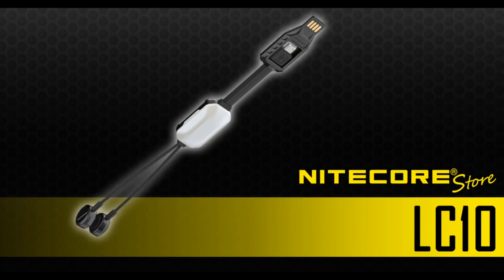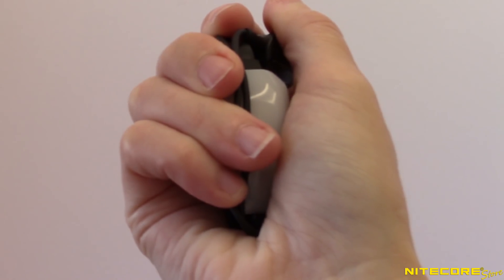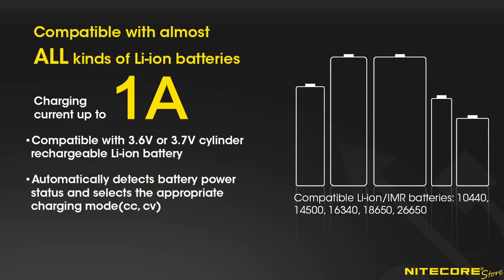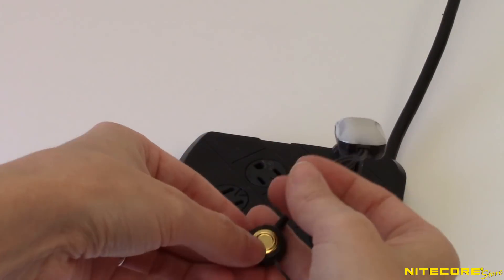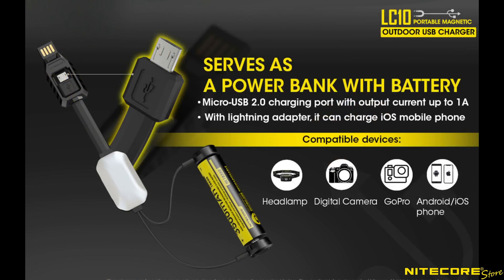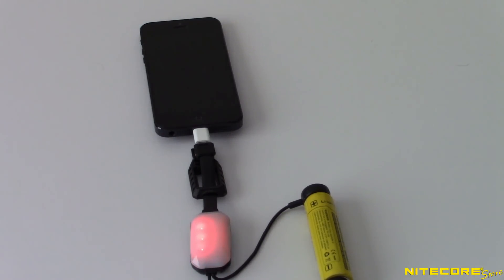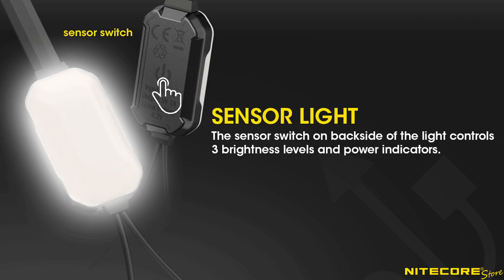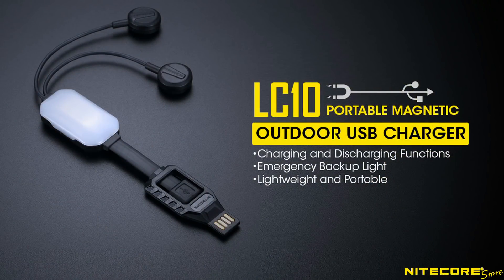(Discontinued) NITECORE LC10 Magnetic USB Charger/Power Bank, & Mini Light/IMR & Mobile Devices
We're taking you through ALL the functionality in this powerful 3-in-1 universal battery charger. Charge li-ion batteries or use the micro-USB output port & pair the LC10 with a battery to charge other devices like cell phones, flashlights and headlamps. There's even a mini reading light for emergency backup!